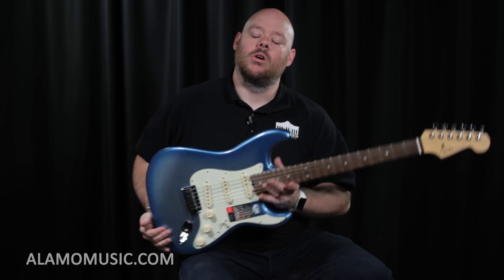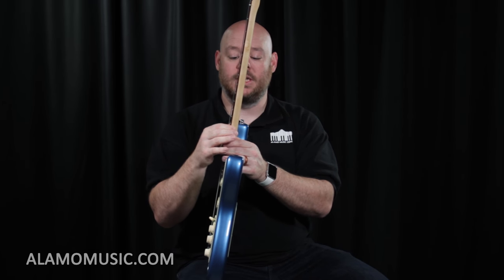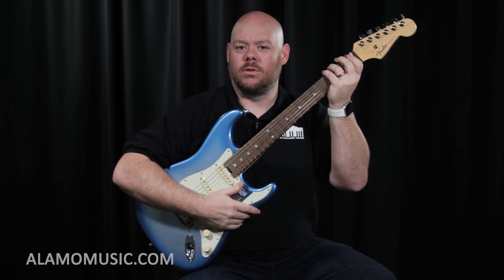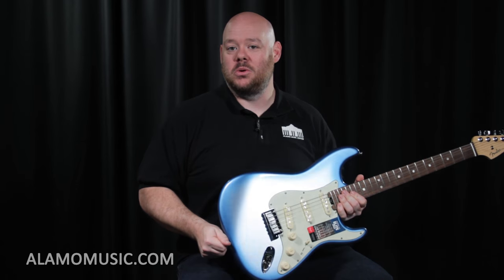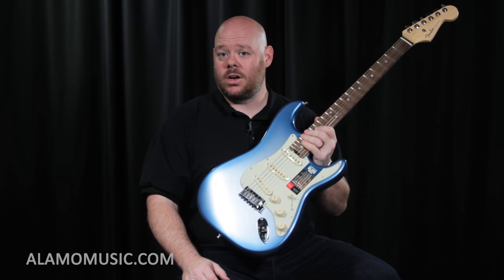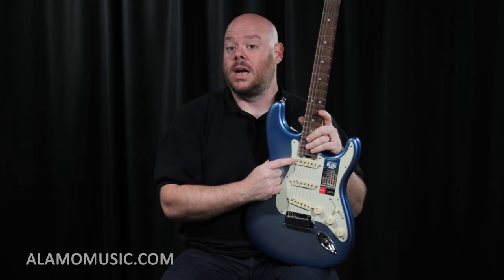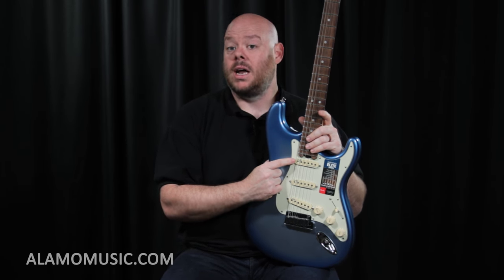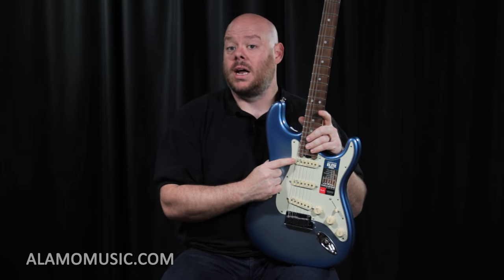Guitar 101: Anatomy of an Electric Guitar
Continuing our Guitar 101 series, our own Chris McKee is going to show you the ins and outs of the electric guitar.  Electric guitars come in myriad shapes, sizes, configurations, and tones, so this video is not meant to be comprehensive, merely introductory. This video is also the perfect accompaniment to Alamo Music Center’s Guitar Buyer’s Guide; the link can be found below.  And don’t forget... Play a Note, Change Your Life!